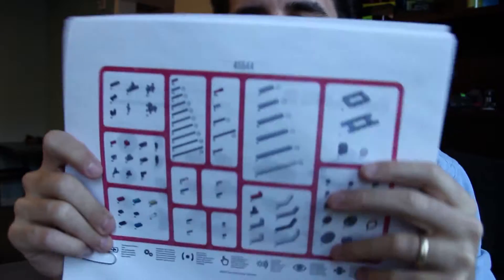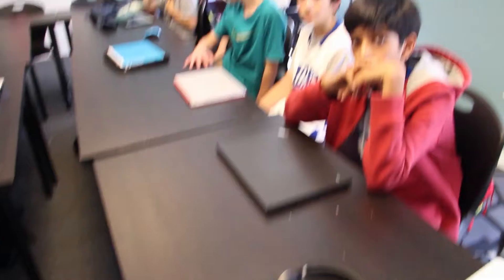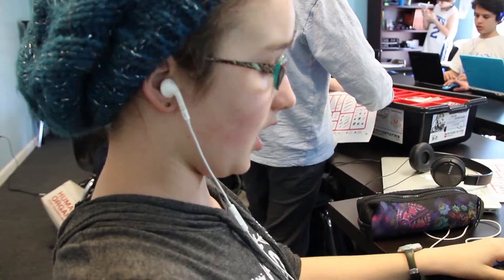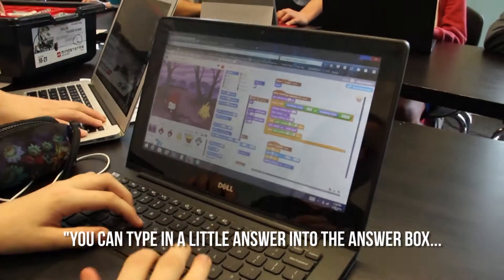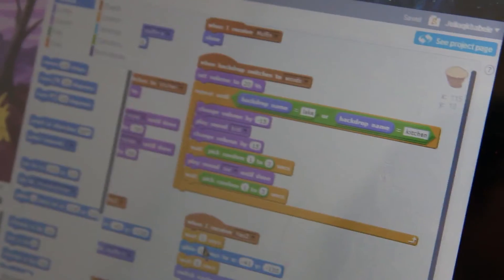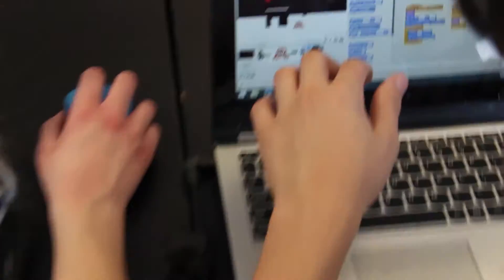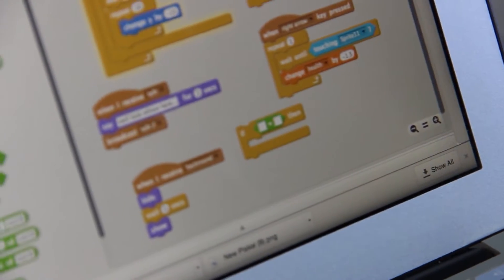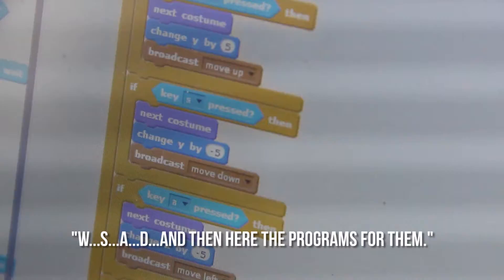Middle School Robotics - Episode 1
The beginning of a short series of what happening in my middle school robotics class at The Khabele School in Austin, TX :)

In this episode, some students are finishing up their "Intro To Programming" projects and others are moving onto beginning to sort their Lego Mindstorm EV3 Robotics kit.

I filmed a day in Robotics class with the group I had last semester.